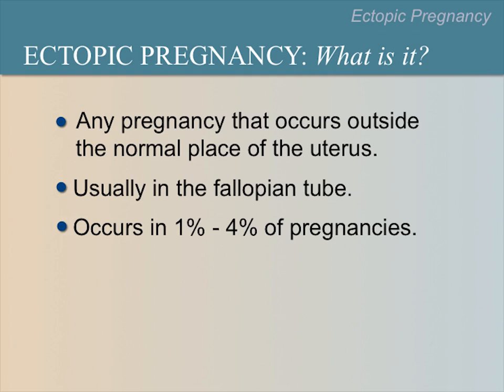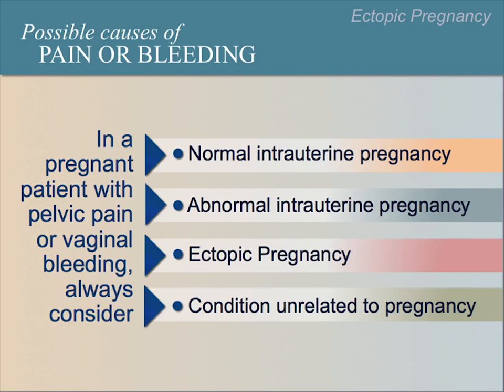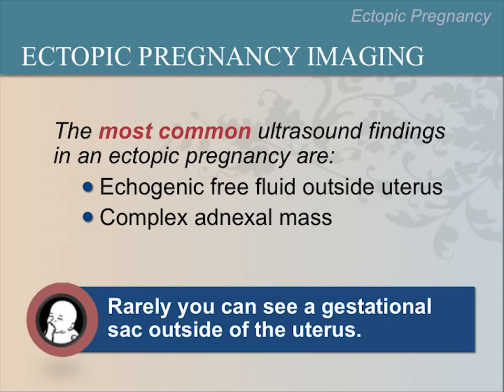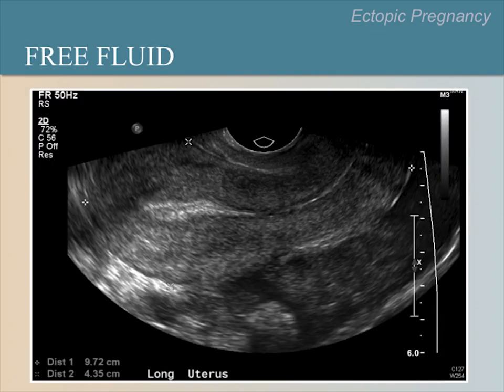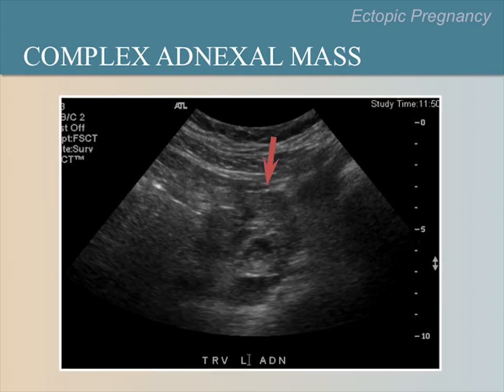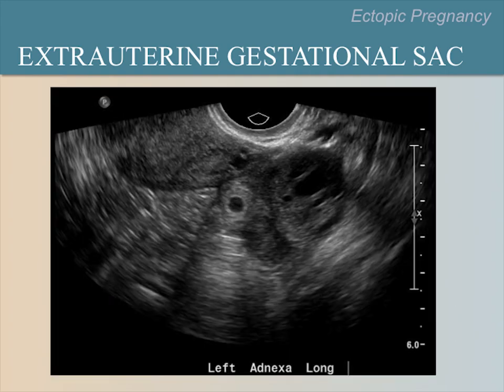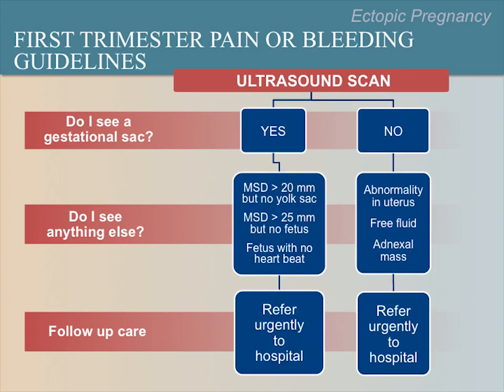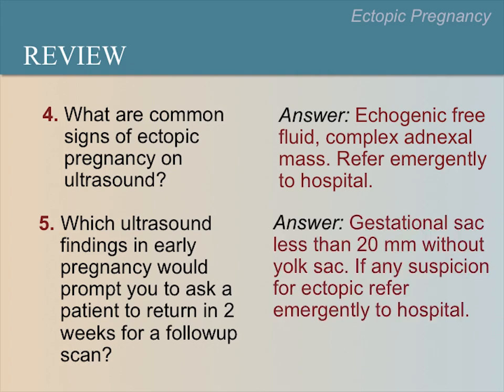14_Ultrasound Training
University of Washington, Department of Obstetrics and Gynecology, Grand Rounds.
Presented by Kristina Adams Waldorf, MD on September 27, 2016.